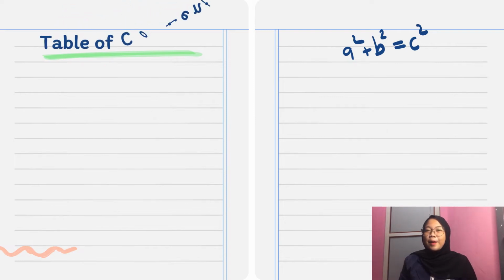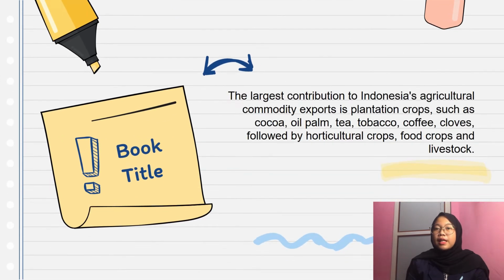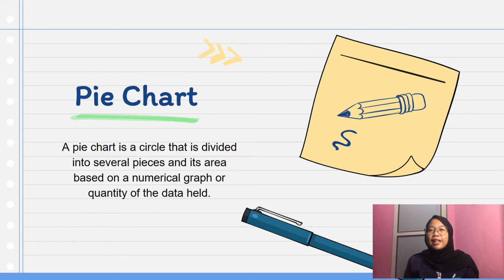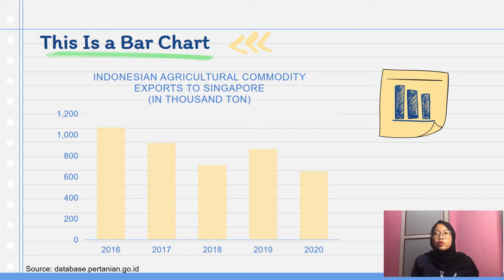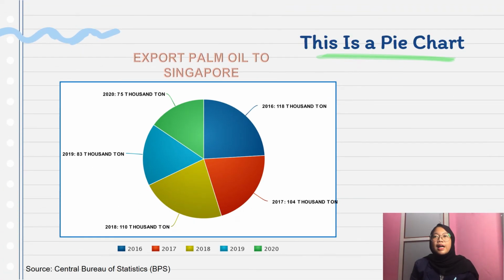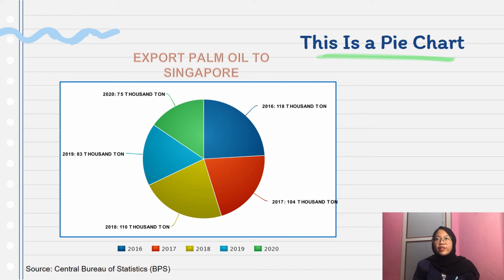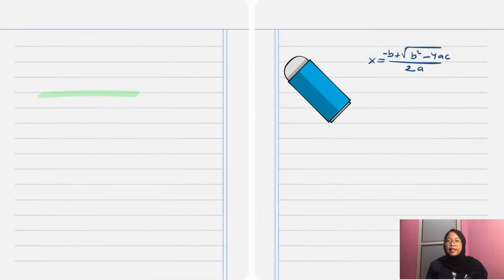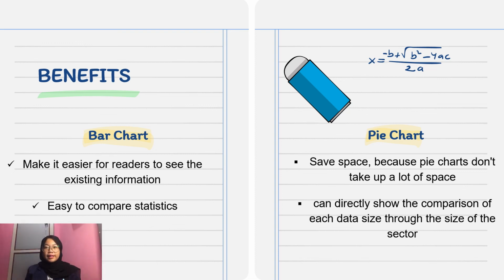BAR CHART AND PIE CHART REGARDING EXPORTS OF INDONESIAN AGRICULTURAL COMMODITIES TO SINGAPORE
This video describe about export of Indonesian agricultural commodities to singapore using bar chart and export palm oil to singapore using pie chart between 2016 and 2020.
Name: Nadiah Jovita
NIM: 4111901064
Class: AM 5-C